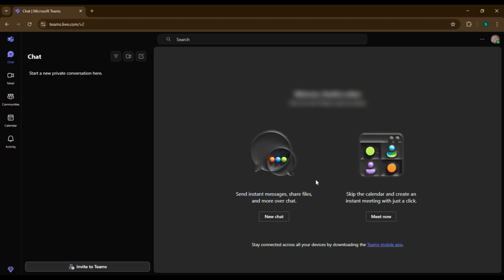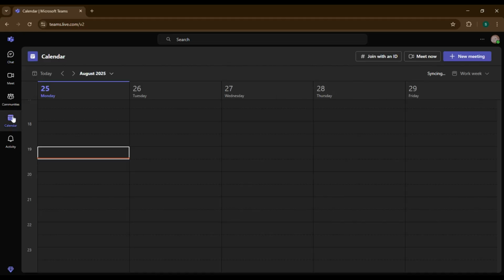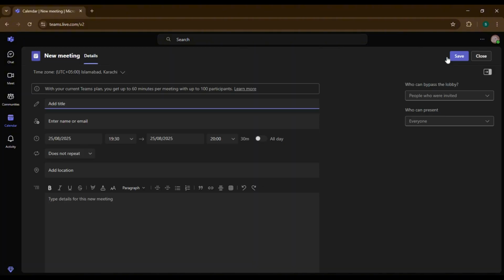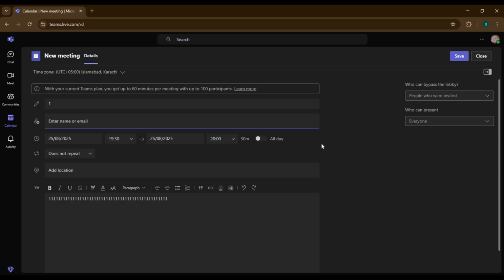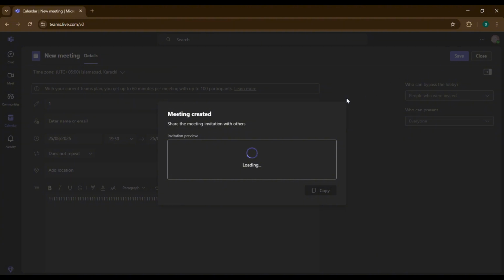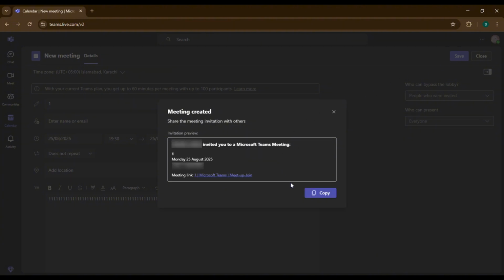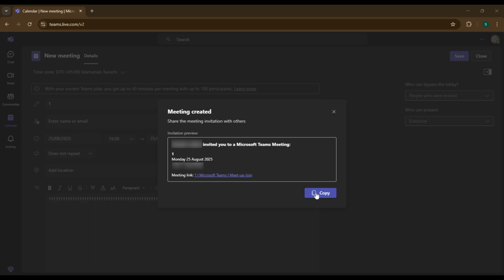How To Organize Webinars In Microsoft Teams 2025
Want to run professional webinars without hassle? 🎥 In this quick tutorial, I’ll show you step by step how to organize webinars in Microsoft Teams in 2025.

From scheduling your event, setting up registration, customizing the webinar experience, to managing presenters and attendees — I’ll guide you through everything you need to host smooth and engaging webinars.

By the end of this guide, you’ll be ready to launch your own professional webinar in just a few clicks! 🚀